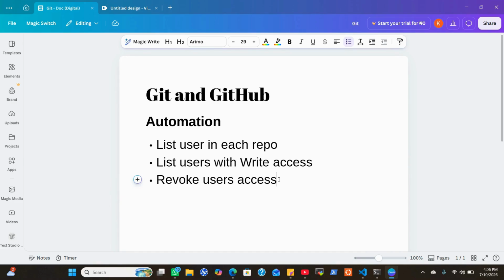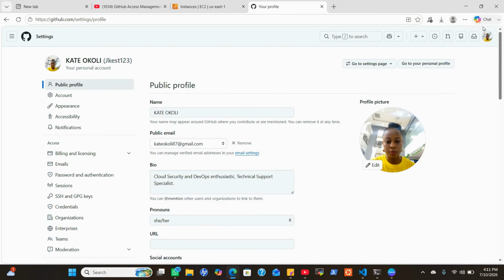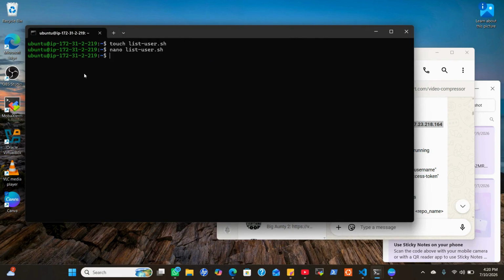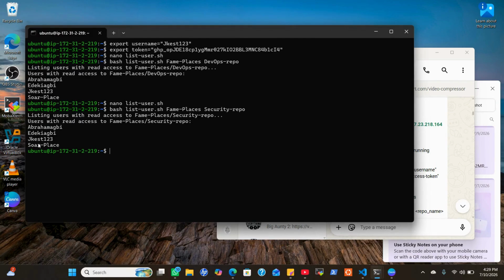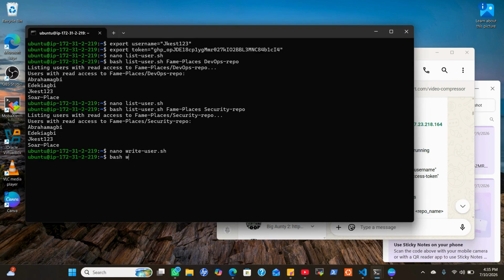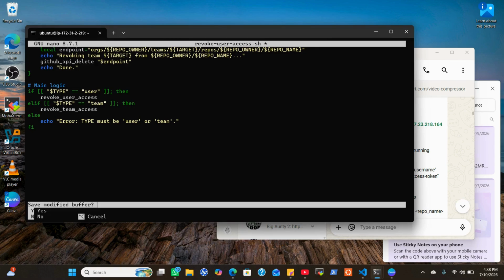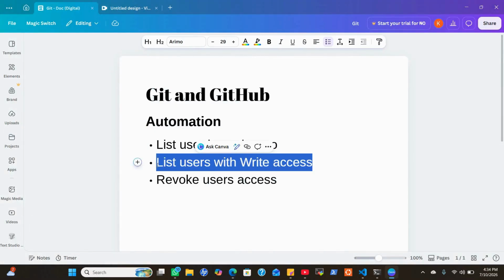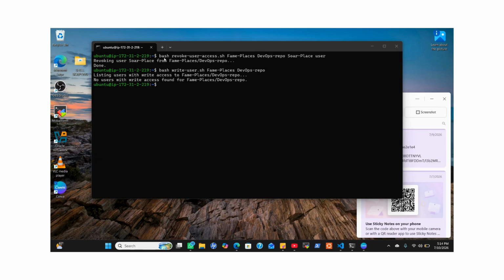LIST USER WRITE USER REVOKE ACCESS PROJECT 2 1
Automating user access management on GitHub enhances organizational efficiency and security.

Manual user management can be tedious and prone to error, especially when staff members leave an organization. To bridge this gap, I developed a series of Bash scripts to automate the listing and revocation of repository access directly from the CLI.

Key Automations in this project:

Listing Access: Quickly view all users with read and write access for specific repositories.
Access Revocation: Seamlessly remove access rights for users (e.g, when a team member offboards), ensuring organizational confidentiality.
Efficiency: Streamlining administrative tasks by leveraging the GitHub API via shell scripts running on an EC2 instance.

Check out the full walkthrough here!